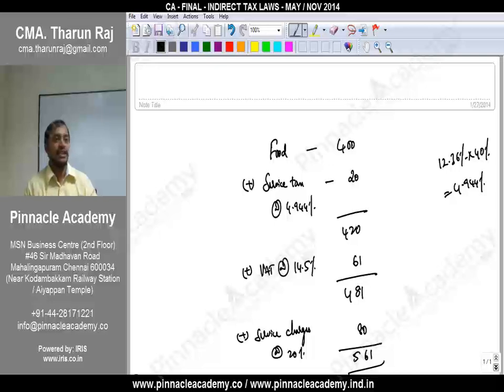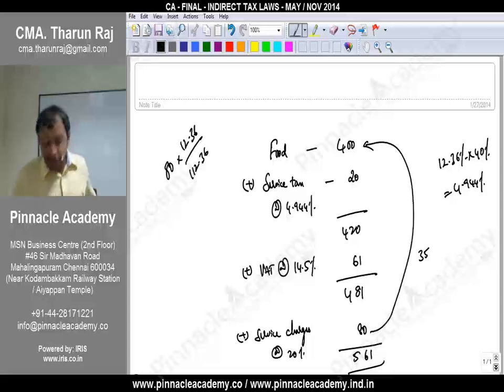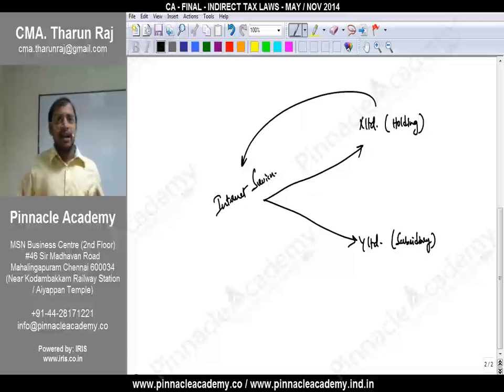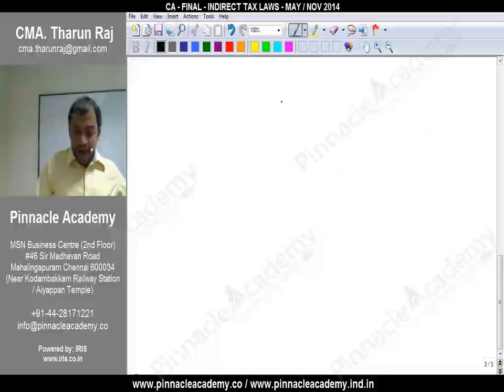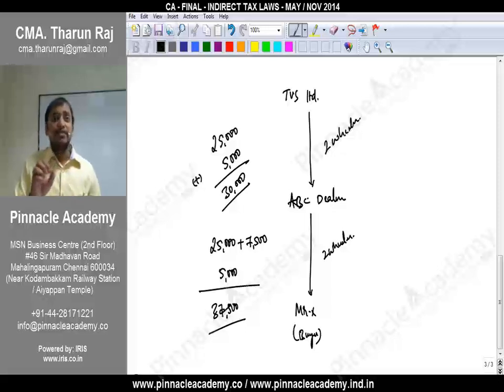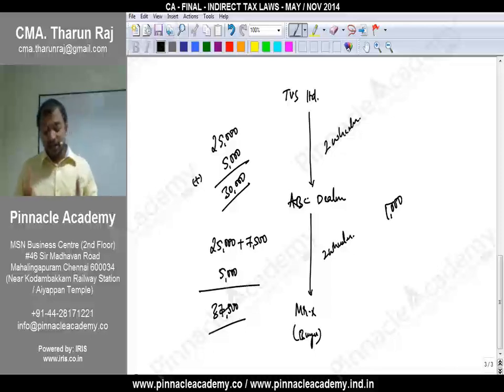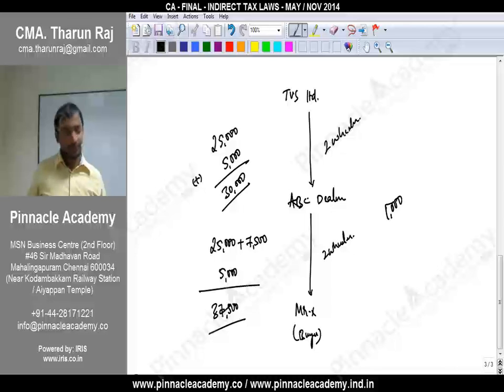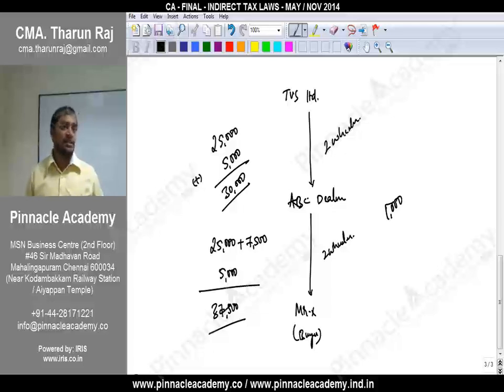INDIRECT TAX LAWS - CA FINAL - CMA. THARUN RAJ - SAMPLE 2